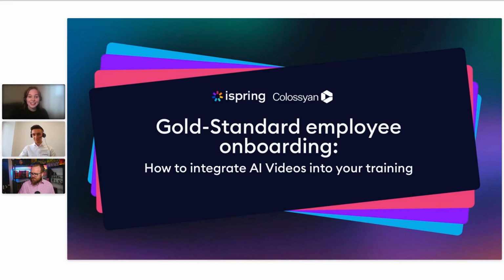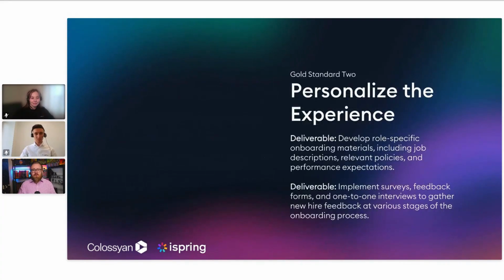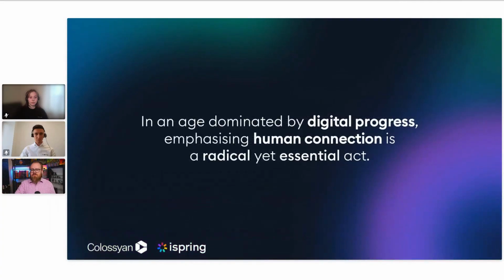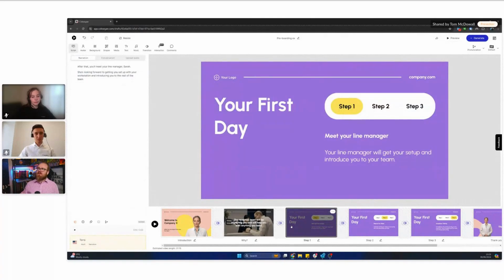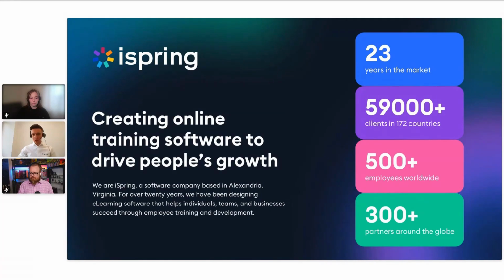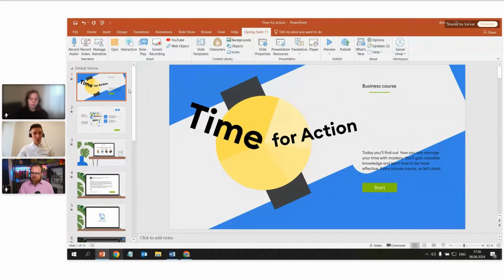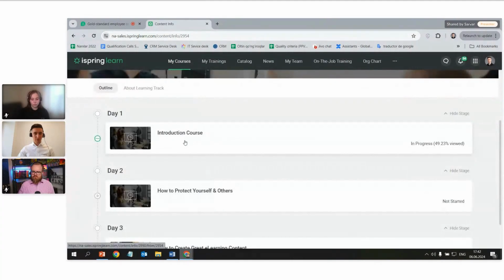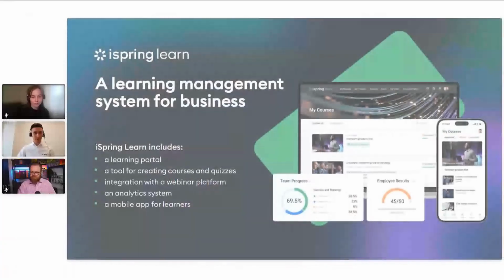Gold-standard employee onboarding: How to integrate AI videos into your training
Learn the ropes of AI-driven employee onboarding in this must-watch webinar from iSpring and Colossyan. Whether you're a seasoned L&D pro or just starting out in the industry, this session is a goldmine of insights and actionable strategies.

Discover how integrating AI videos and avatars can skyrocket employee engagement and productivity from day one to deliver tangible value to your organization. See how modern tools like Colossyan and iSpring Learn can help you build, launch, and deliver exceptional training for your teams.

If you want to explore iSpring Learn beyond its extensive capabilities for employee onboarding, book a free live demo and discover how our LMS can help you solve your eLearning challenges